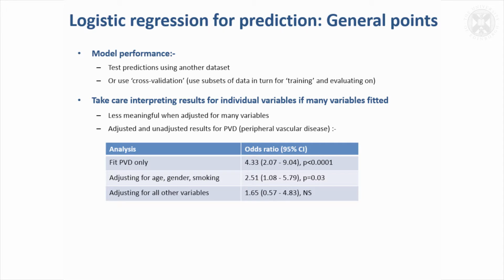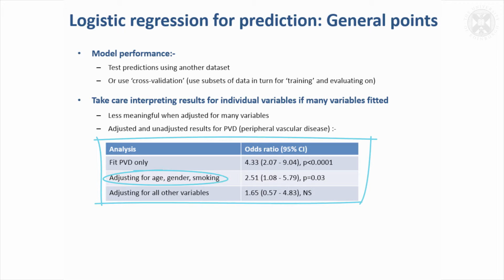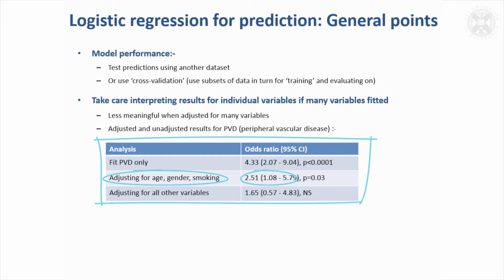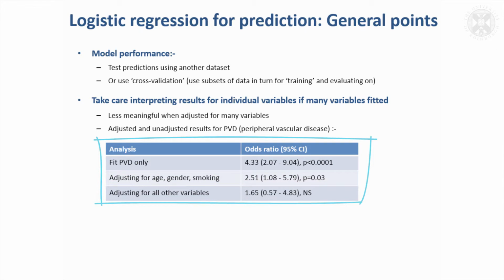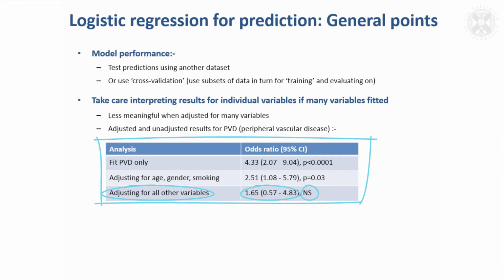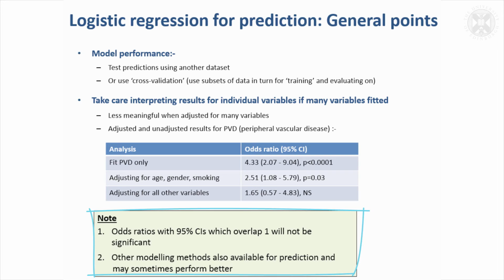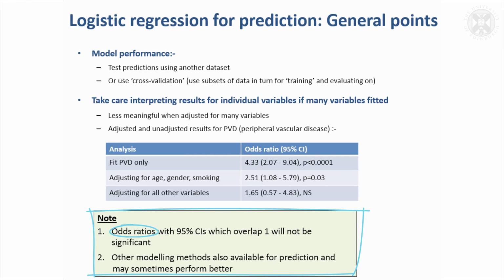14. Logistic Regression Part 4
Content:
Logistic regression for prediction: General points
-Model performance:
--- Test predictions using another dataset
--- Or use ‘cross-validation’ (use subsets of data in turn for ‘training’ and evaluating on)
-Take care interpreting results for individual variables if many variables fitted
---Less meaningful when adjusted for many variables
---Adjusted and unadjusted results for PVD (peripheral vascular disease) :-
-Note
---Odds ratios with 95% CIs which overlap 1 will not be significant
---Other modelling methods also available for prediction and may sometimes perform better